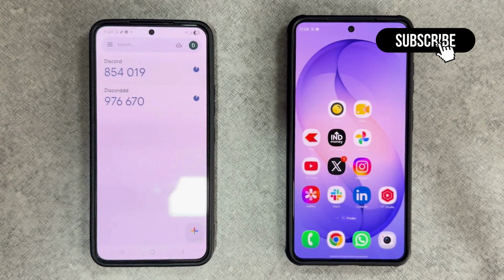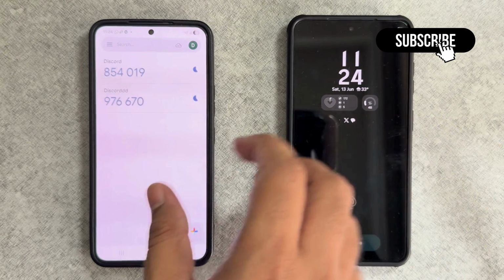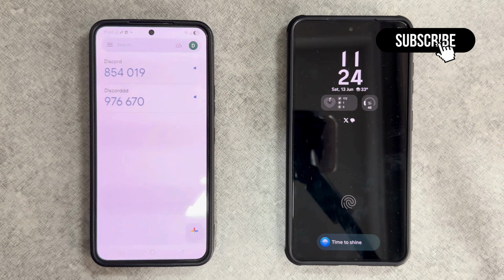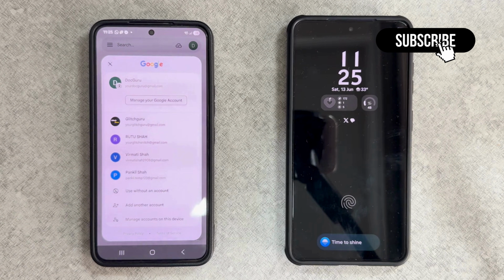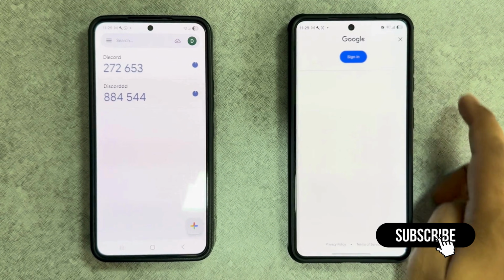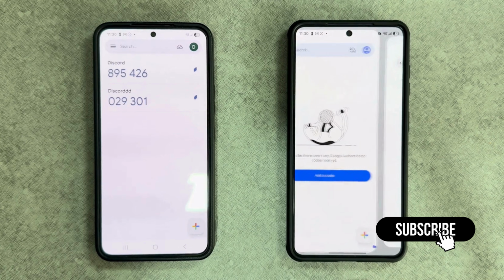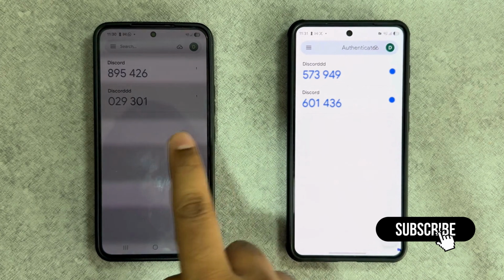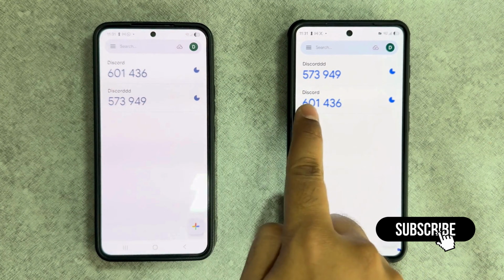How to Transfer Google Authenticator to a New Phone (Without QR Code)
Switching to a new phone? In this video, I’ll show you how to transfer Google Authenticator and Microsoft Authenticator to a new Android phone, Samsung device, or iPhone without losing access to your two-factor authentication (2FA) accounts.

This tutorial covers moving Google Authenticator to a new phone, transferring Google 2FA accounts, setting up Google Authenticator on a new device, and handling situations where you no longer have your old phone or QR codes. You’ll also learn how to use the Google Authenticator transfer feature, migrate authentication codes safely, and restore account access during the setup process.